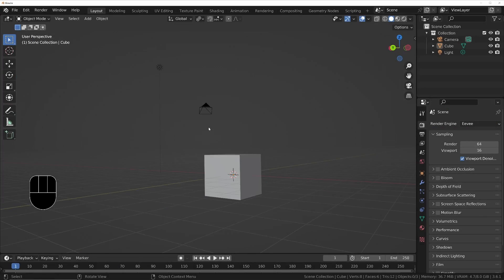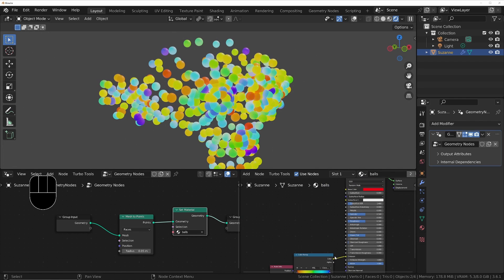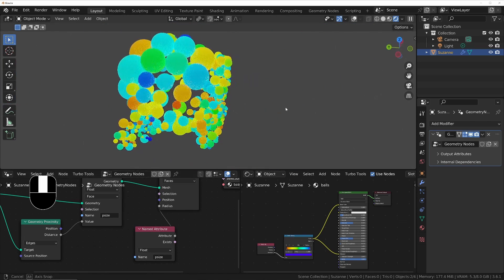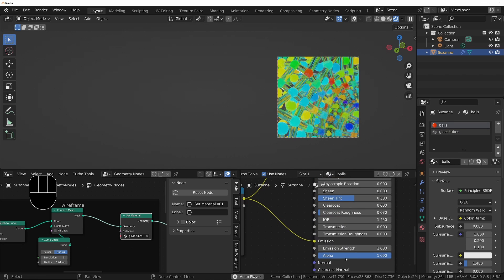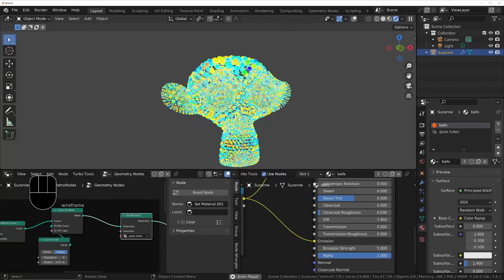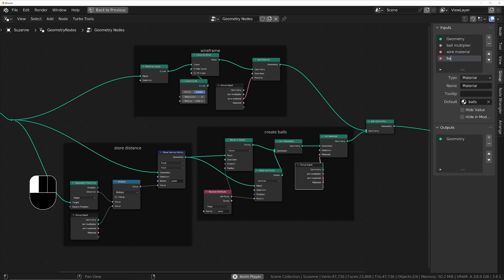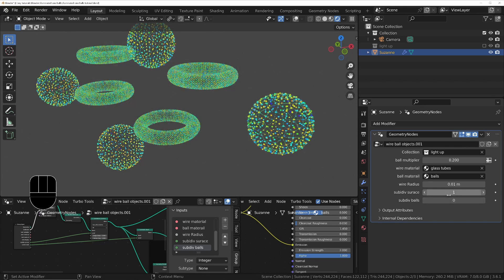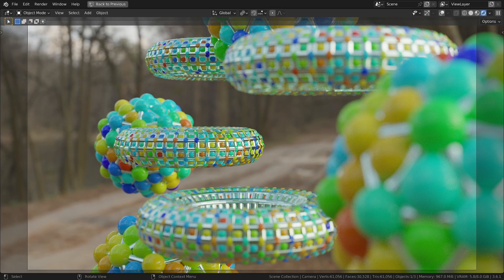Blender Wire Balls geometry node tutorial!